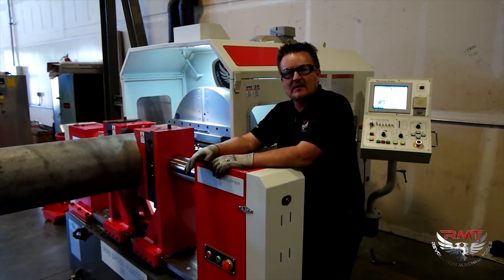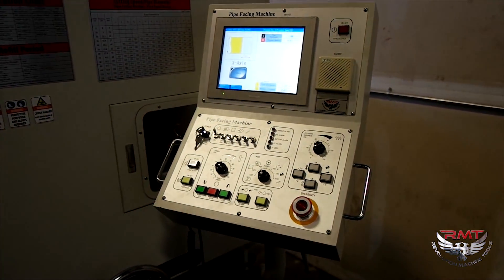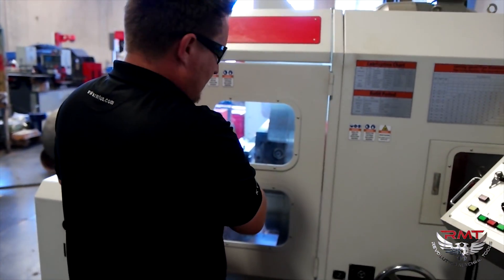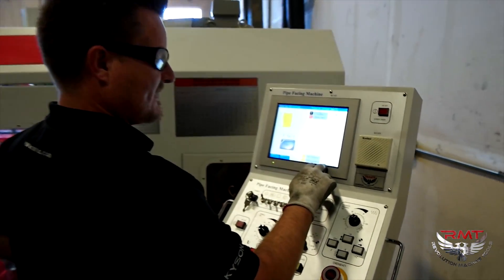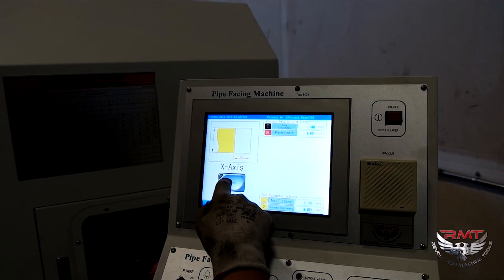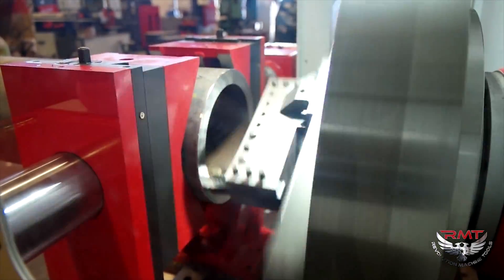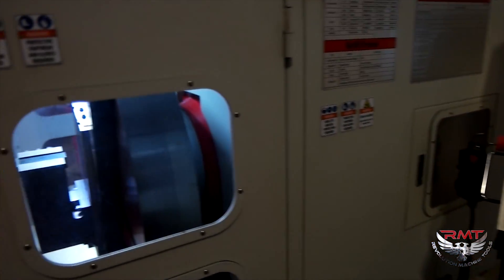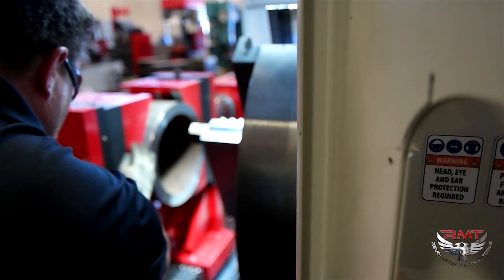Serrated Facing Process on the RMT Pipe Spool Master | Pipe Facing, Beveling, Threading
See the serrating facing process on the RMT Pipe Spool Master.

These revolutionary lathing machines have the ability to BEVEL, FACE, and THREAD. Dramatically increase your shop’s capacity and output, giving you a huge advantage over your competitors and increasing your profitability; all while taking up minimal floor space and overhead.